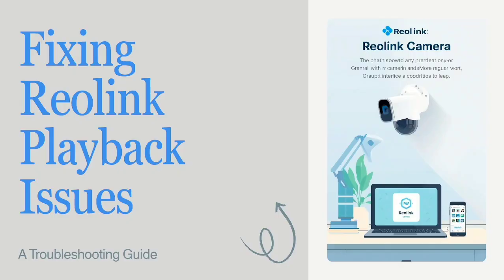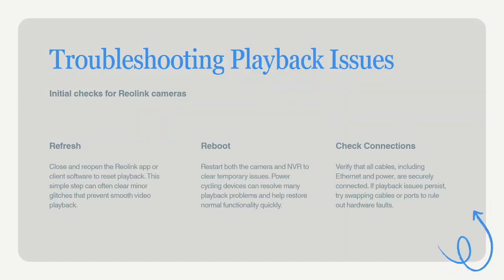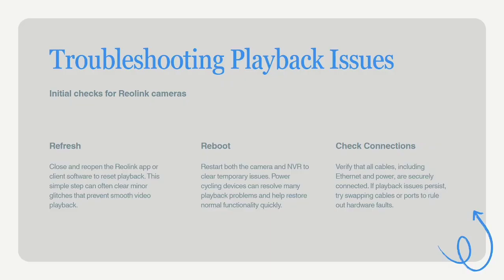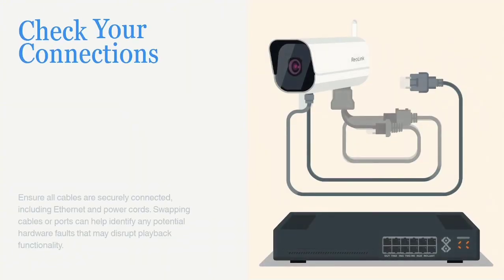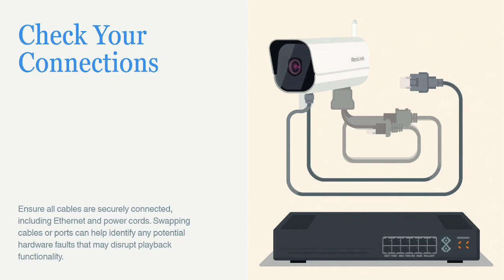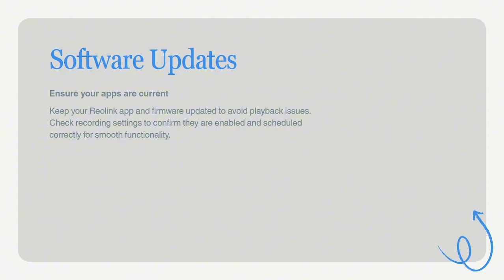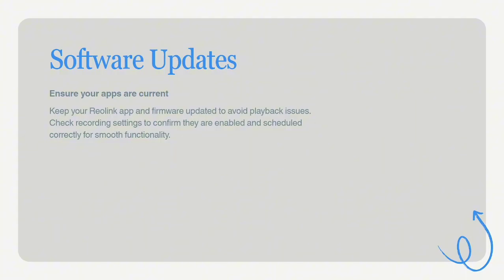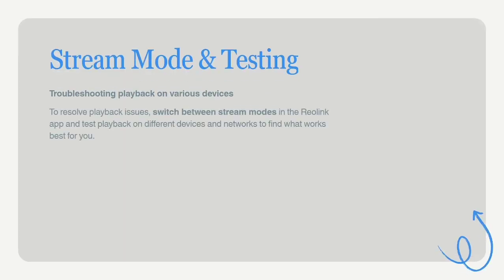How to Fix Reolink Playback Not Working 🎥 Troubleshoot Video Playback Issues and Restore Recordings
Confused about How to Fix Reolink Playback Not Working? In this quick video, I’ll show you exactly how to troubleshoot, fix, and restore playback from your Reolink cameras or NVR—fast and beginner-friendly.
This guide covers common issues such as SD card errors, app settings, network interruptions, and file corruption so you can watch your recordings smoothly again.

✅ What You’ll Learn / Fix:
⚙️ Identify why Reolink playback isn’t working
📲 Adjust app and device settings for smooth playback
🔄 Troubleshoot SD card, network, and recording issues
💡 Bonus tips to prevent future playback problems

✅ Timestamps:
⏱️ 0:00 Intro
📶 0:25 Common Playback Problems Explained
🧩 1:00 Step 1 – Check SD Card & Recording Settings
⚙️ 1:45 Step 2 – Adjust Reolink App Playback Options
📲 2:30 Step 3 – Troubleshoot Network & Device Issues
💡 3:10 Bonus Tips for Reliable Playback
✅ 4:00 Wrap-up

✅ Why Watch This Video:
🔧 Quickly restore Reolink playback without professional help
📶 Access your recorded footage anytime without interruptions
🚀 Simple troubleshooting steps anyone can follow

✅ Who This Helps:
💻 Reolink camera or NVR users with playback issues
📱 Homeowners needing reliable access to recorded footage
🏠 Anyone troubleshooting video playback problems

💬 Comment if this restored your playback
📢 Follow for more quick tech troubleshooting guides!